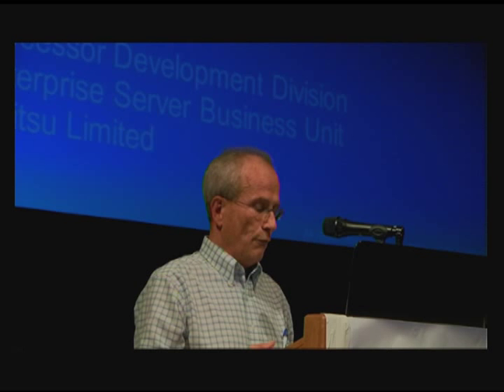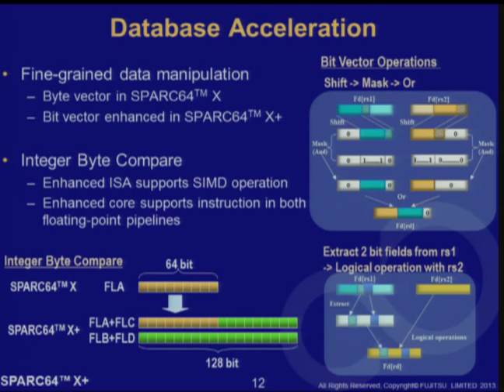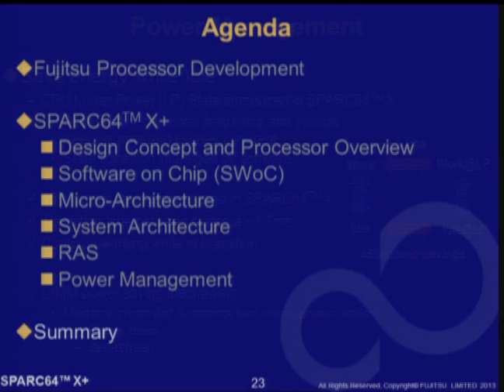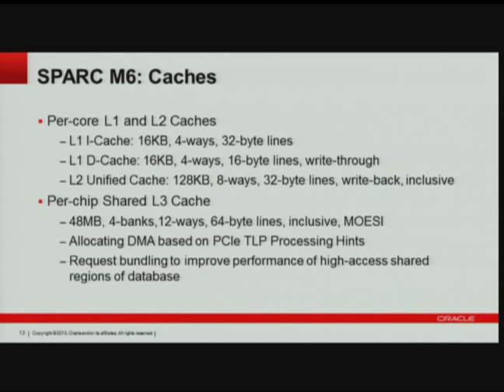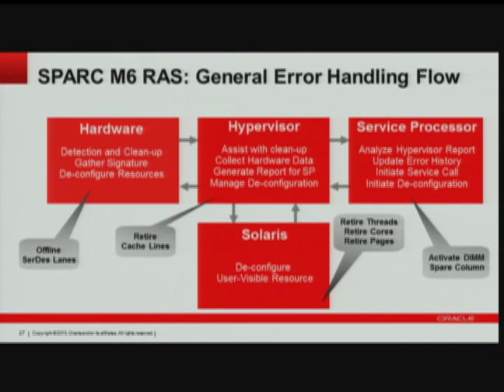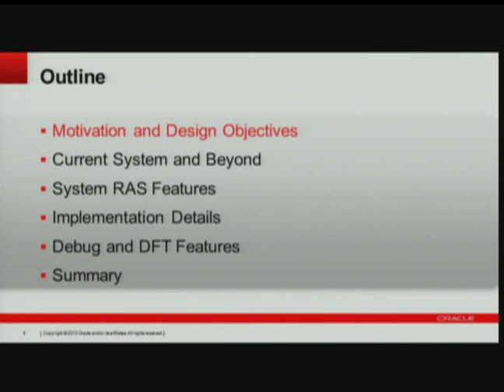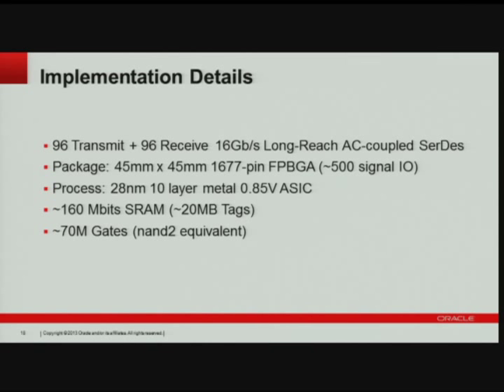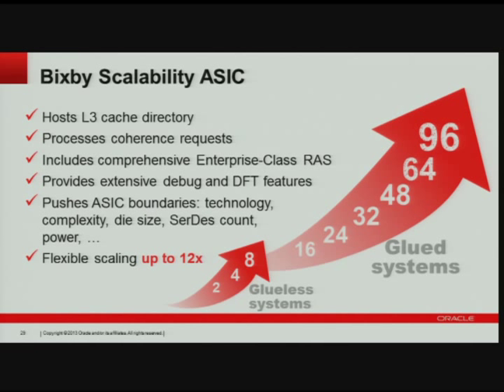HC25-S9: Processors 3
SPARC64 X+ : Fujitsu's next generation processor for UNIX servers
Toshio Yoshida, Fujitsu

SPARC M6: Oracle's Next Generation Processor for Massively Scalable Symmetric Multiprocessor Data Center Servers with Enterprise Class RAS
Ali Vahidsafa and Sutikshan Bhutani, Oracle

Bixby: the Scalability and Coherency Directory ASIC in Oracle's M5/M6-32 Systems
Thomas Wicki and Jurgen Schulz, Oracle